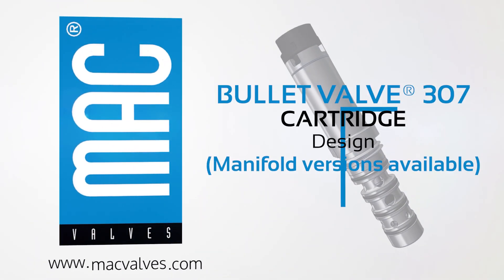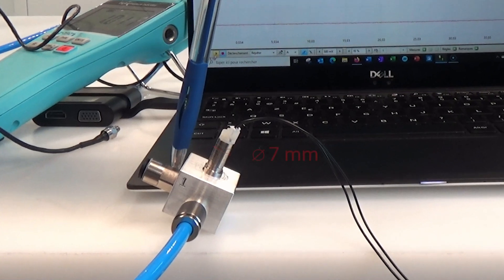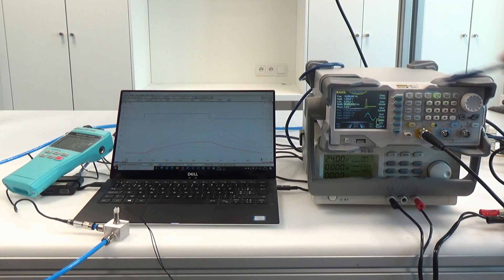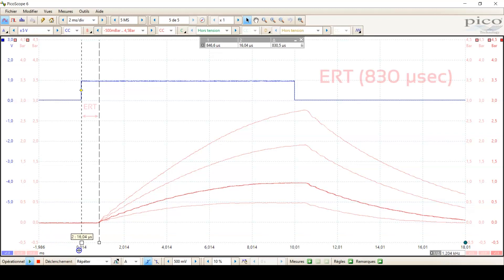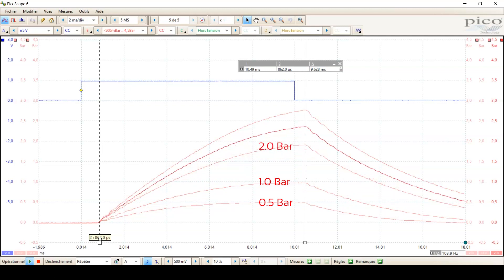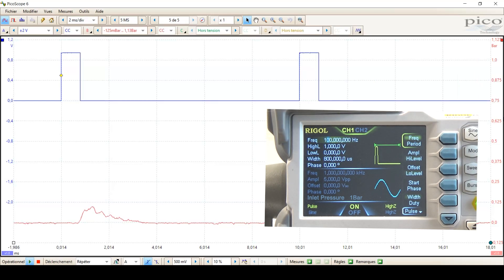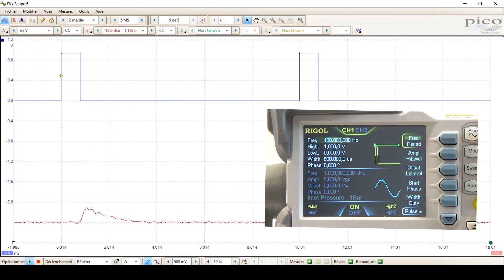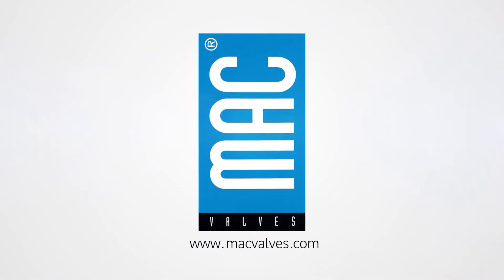MAC Valves - Bullet Valve® 307 - Miniature 3-way valve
The 7mm Bullet Valve® (BV307) represents yet another evolution in miniature valve technology from MAC. The Bullet Valve utilizes “lifting” solenoid technology. The patented MAC “lifting” configuration is unique in that the valve maintains a balanced design – a signature feature of a MAC valve – shifting forces are consistently high and response times are repeatable regardless of inlet pressure fluctuations.  In this video we demonstrate how the design features of the Bullet Valve design translate into high performance characteristics.